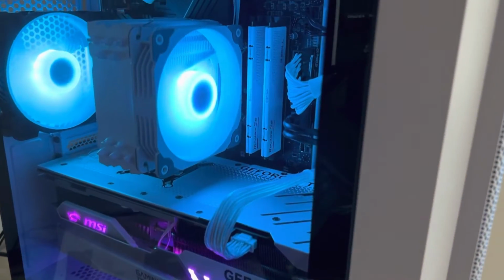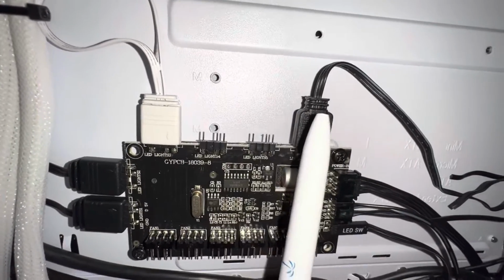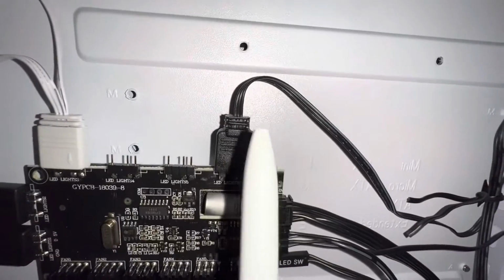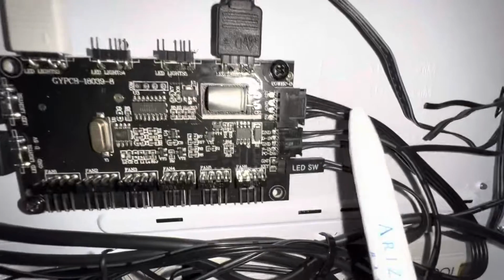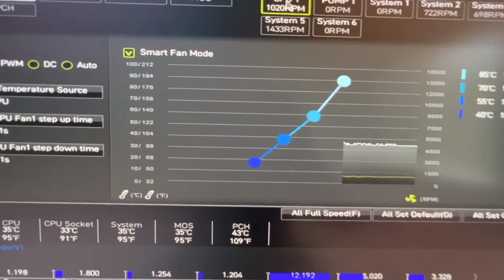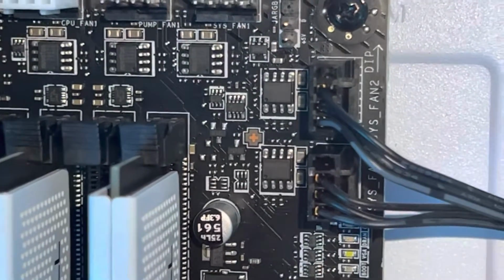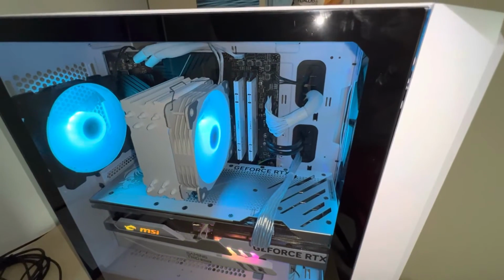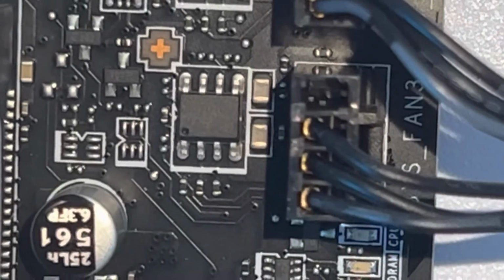Solved: Montech Air X ARGB fan hub 0 RPM issue. Also an easy way how to tell if a fan is PWM or DC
My MSI motherboard has been showing 0 RPM for the case fans plugged into the fan hub that came with my Montech Air X case.  After much trial and error I landed on this workaround.

I will also cover a very simple way to determine if your fans are PWM or DC.